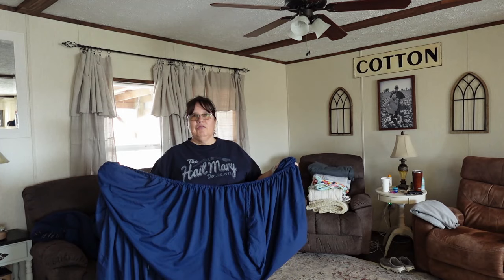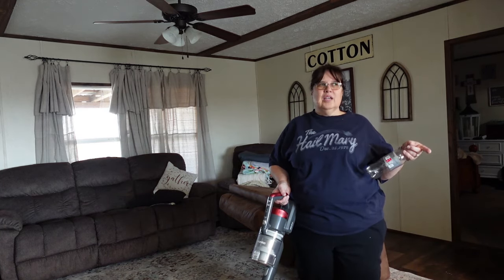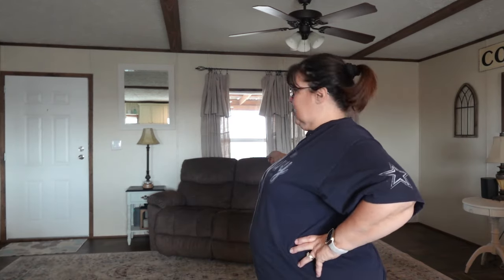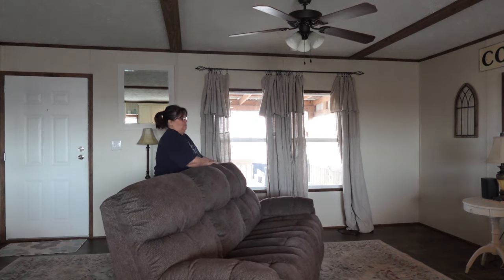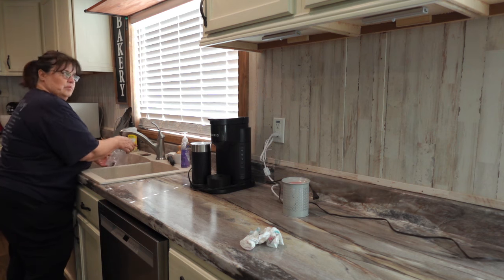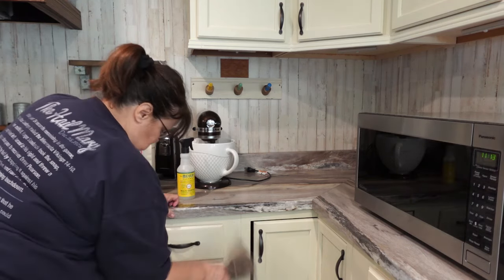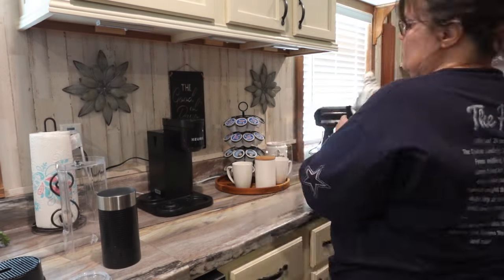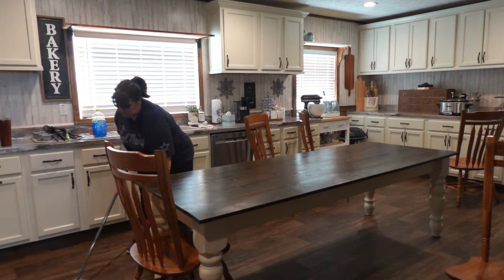*NEW* Cozy Sunday Clean & Decorate with me in my Farmhouse Style Manufactured Home/Vlog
Come over for a visit as I clean my farmhouse styled home and get ready for the new week ahead. I will do some simple decorating.